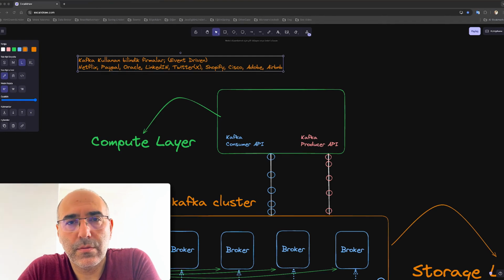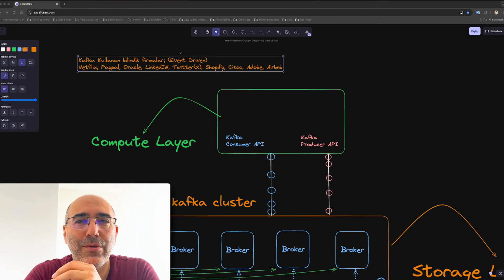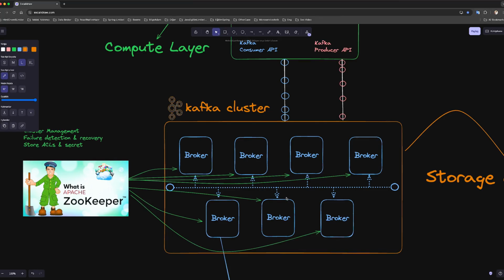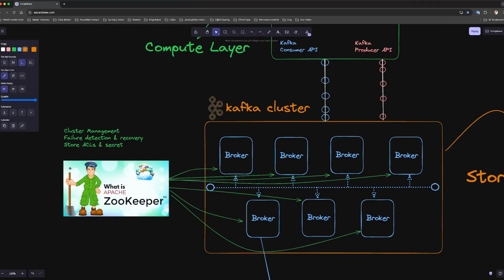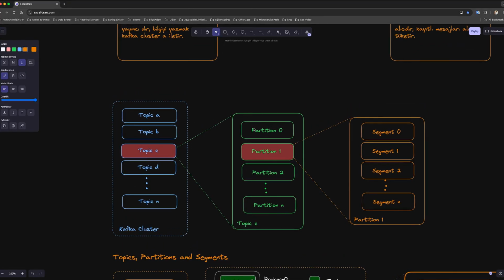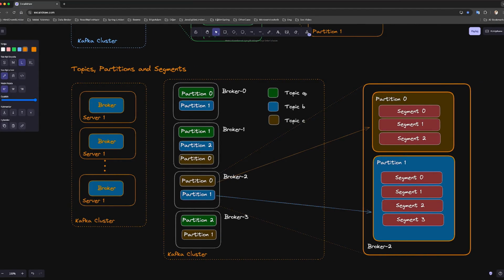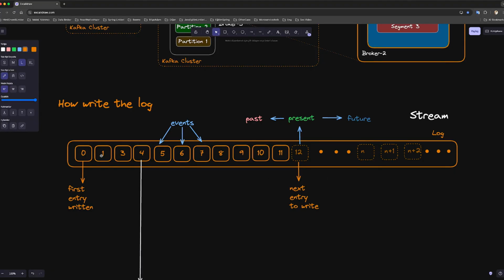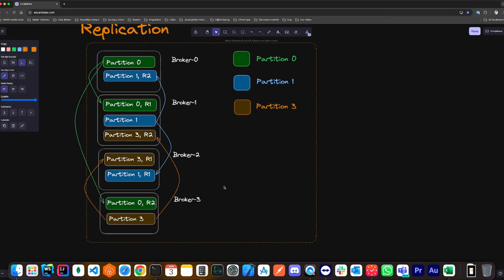What is Apache Kafka Architecture? | Understanding Kafka Core Concepts | Lesson 1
🧠 Discover Apache Kafka’s Architecture — Simplified & Visualized!

In this first episode, we dive deep into the core architecture of Apache Kafka. We explain essential concepts like Broker, Topic, Partition, Producer, Consumer, Offset, and Zookeeper in a clear and beginner-friendly way.

You'll learn how Kafka works under the hood to provide high-performance, distributed, and scalable data streaming.

🎯 In This Video:

Kafka’s overall architecture and key components

What is a Broker, Zookeeper, Partition, and Offset?

How Kafka handles distributed messaging and fault-tolerance

Why Apache Kafka is trusted in real-world applications

💡 If you’re starting with Kafka and want a strong foundation — this video is the perfect place to begin!

📌 Be sure to follow the full playlist for hands-on setup, integration with Spring Boot, and advanced use cases!